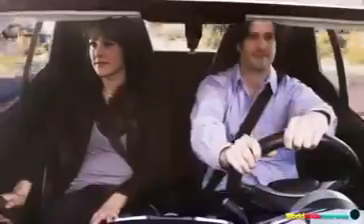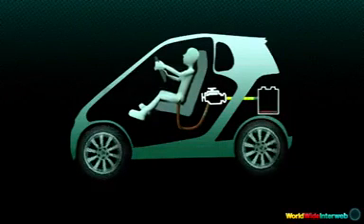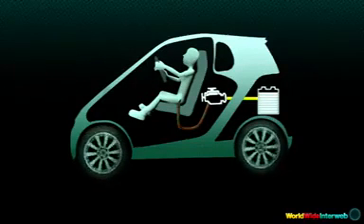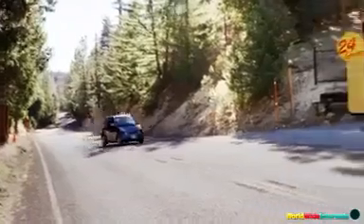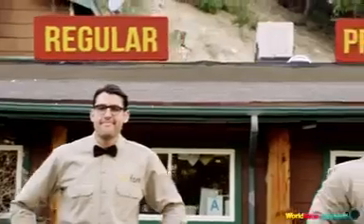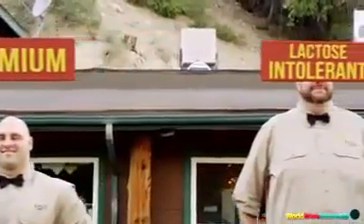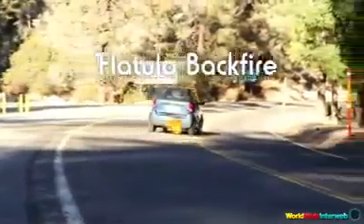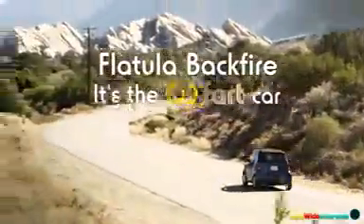Новое поколение энергетического топлива , Fart Car